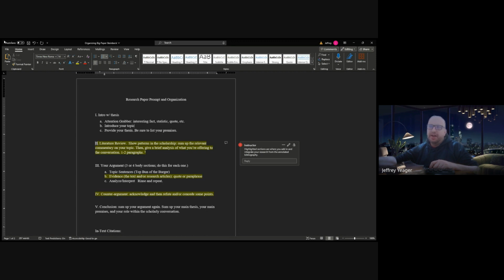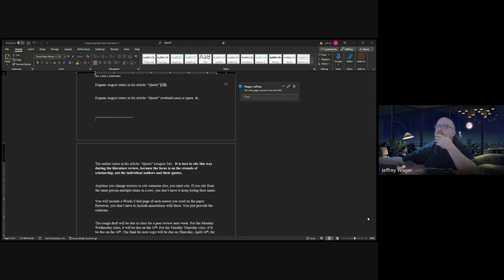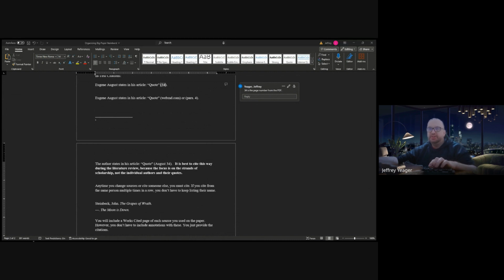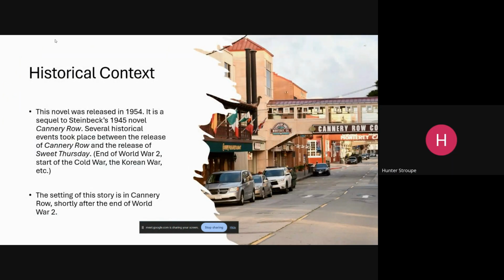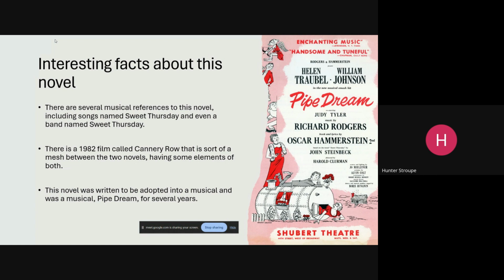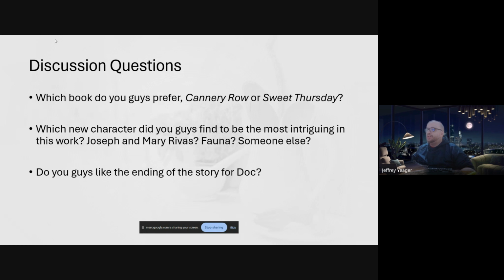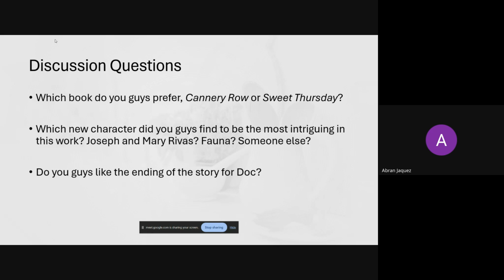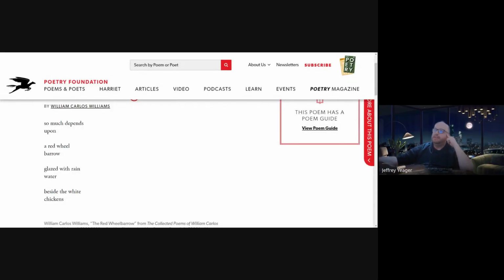4-12 Class: Sweet Thursday & Research Paper Organization